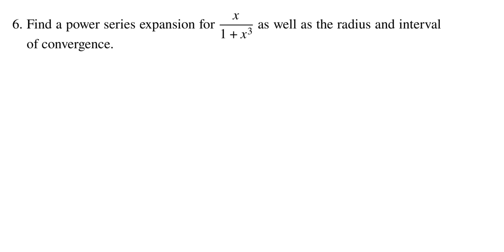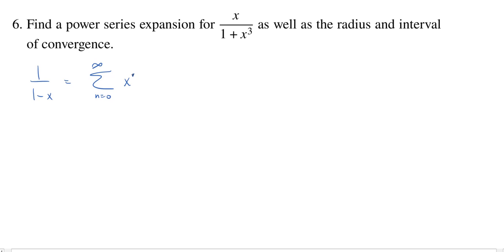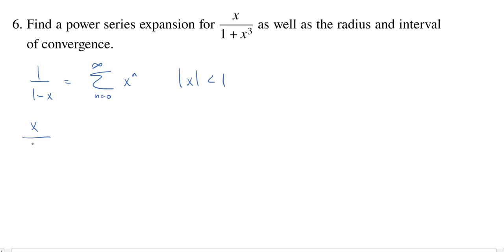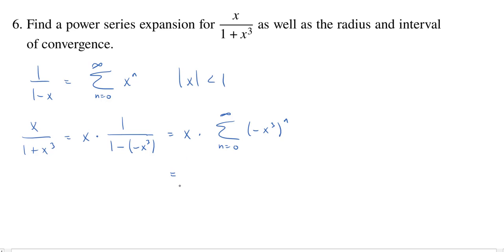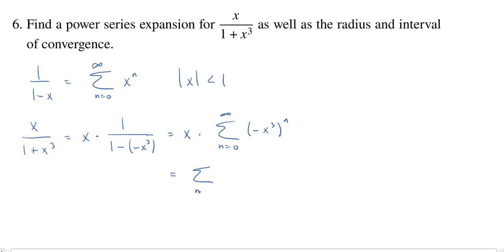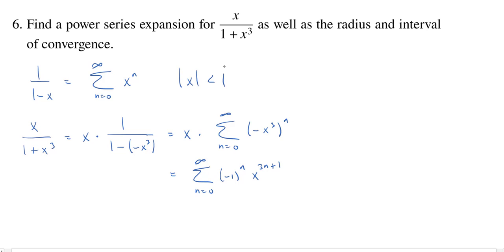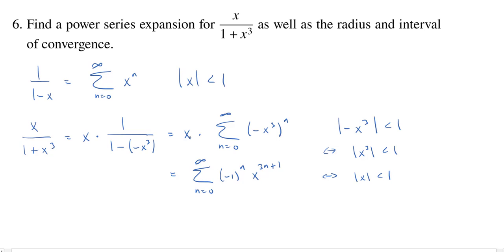Superquiz 3 Problem 6 Finding a Power Series Representation of a Function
We find a power series representation of x/(1+x^3) by using the geometric series representation of 1/(1-x). We also find the radius and interval of convergence.